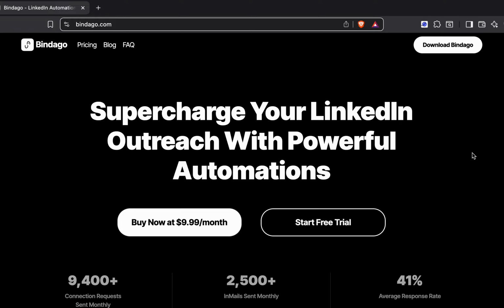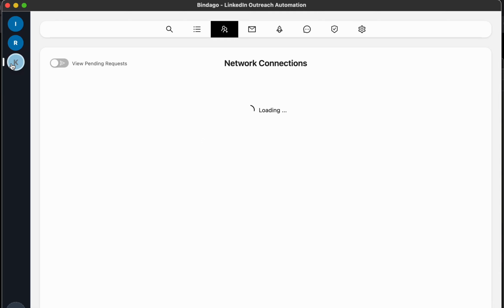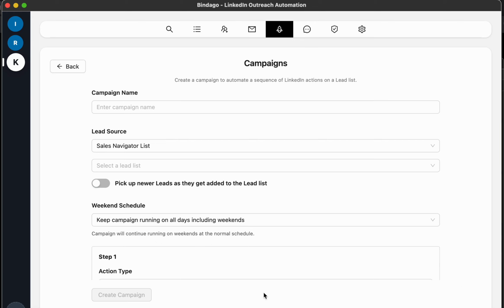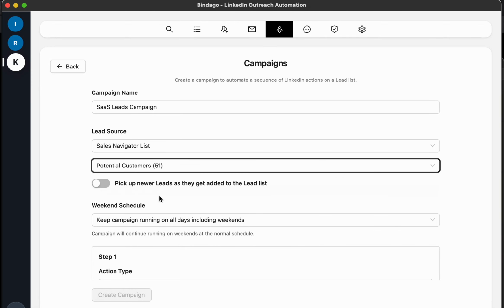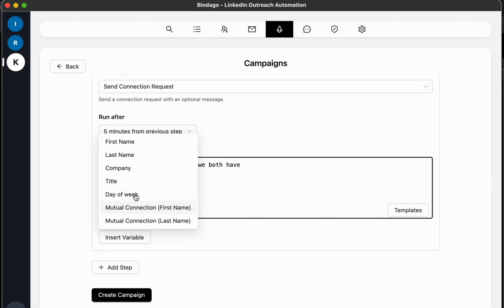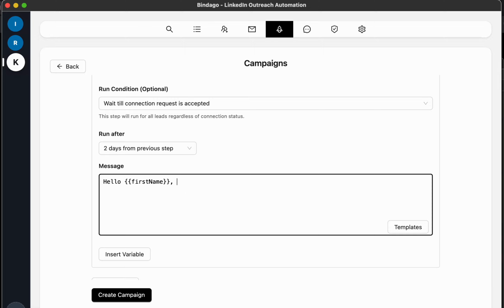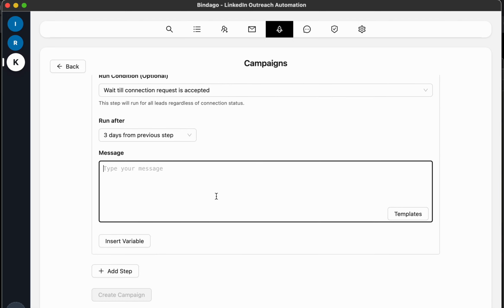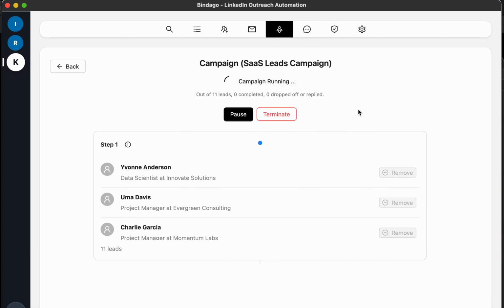Alternative to Waalaxy (Bindago)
This video walks through how to use Bindago to automate your LinkedIn outreach efforts as an affordable alternative to Waalaxy.

0:00 - Quick overview
0:14 - Downloading Bindago and getting started
0:53 - Connecting your LinkedIn account
1:33 - Composing a LinkedIn drip campaign
5:09 - Save and Start the Campaign